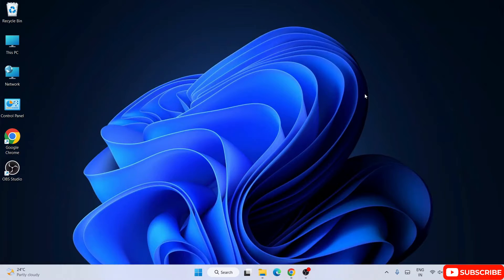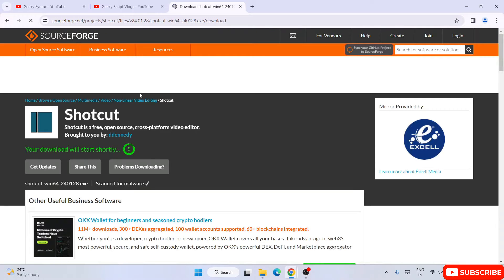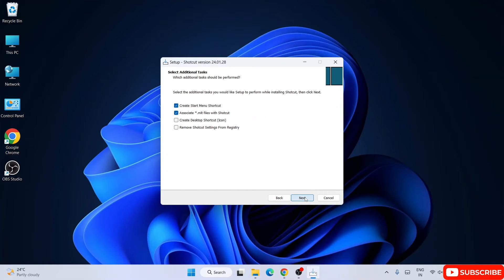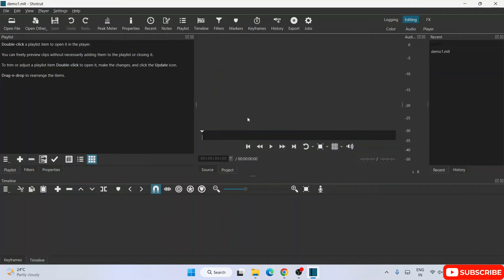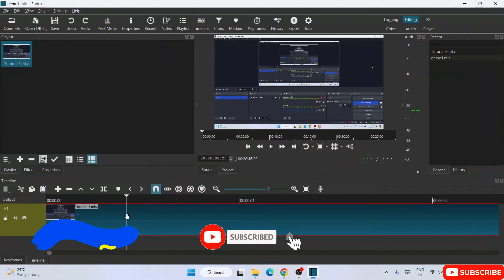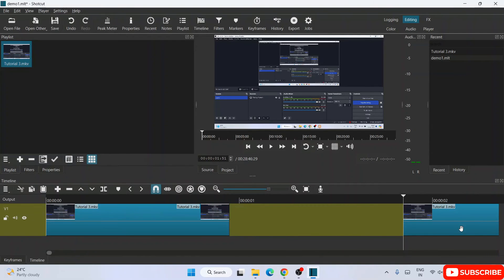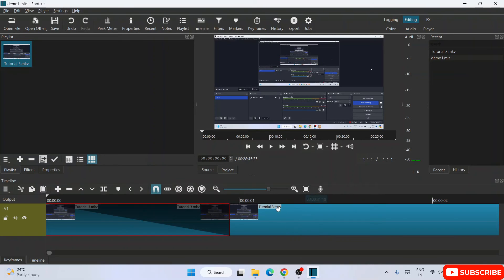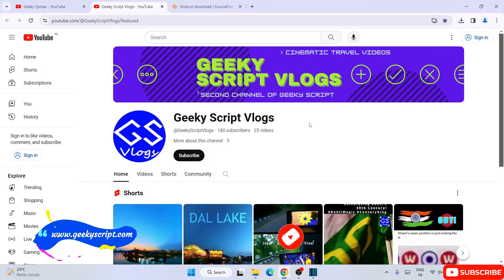How to Install Shotcut for Windows 10/11 [ 2024 Update ] Complete Step by Step Guide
Hello Everyone! Today in this video I am going to step-by-step guide you on How to install Shotcut Video Editor on Windows 10/11. Windows (64-bit).

So What is Shotcut?

Installing Shotcut is very easy. Just follow the following steps and there you go... So let's begin!

Step 1.  To install Shotcut first you just need to download .exe file from the following Link:

Step 2. After downloading Shotcut just run the .exe by double-clicking it.

Step 4. Now after the installation of the Shotcut in your Operating System just simply import a media file, as shown in the video! And then start editing for FREE!!

In my next video, I'm going to show you how to install VLC Media Player and use it for recording your screen laptop, or desktop screen.

Topics addressed in this tutorial:
How To Download And Install Shotcut On Windows 11 64 bit OS
How to install the Shotcut on Windows 11
Install Shotcut on Windows 11
How to Install Shotcut and Get Started